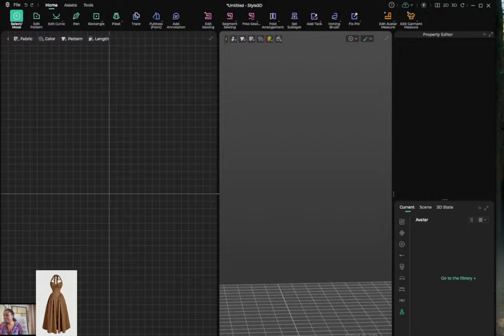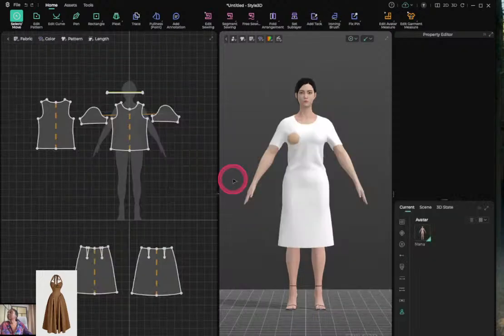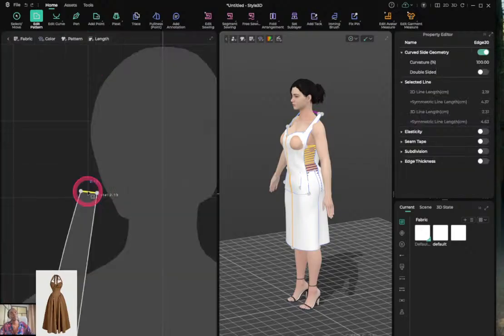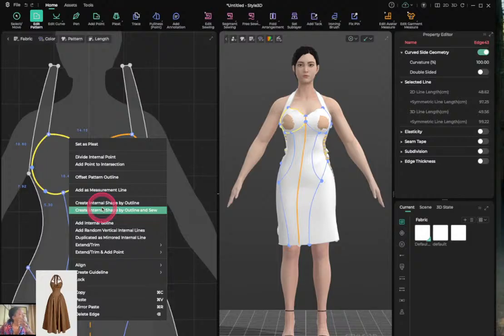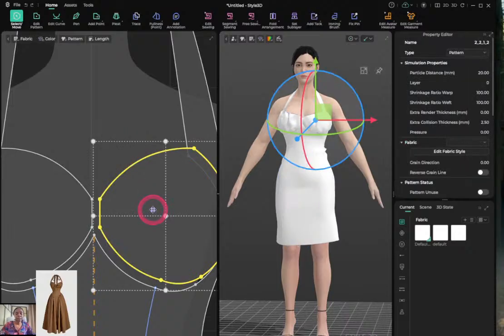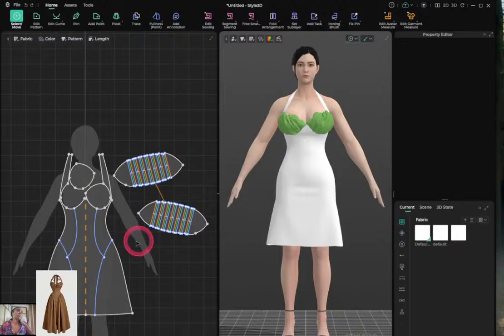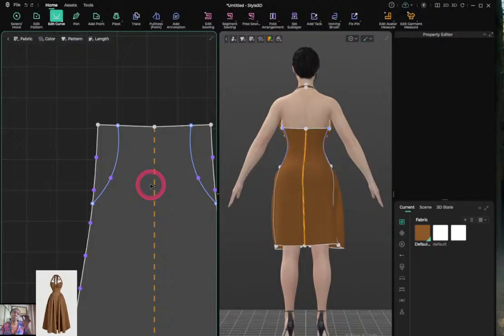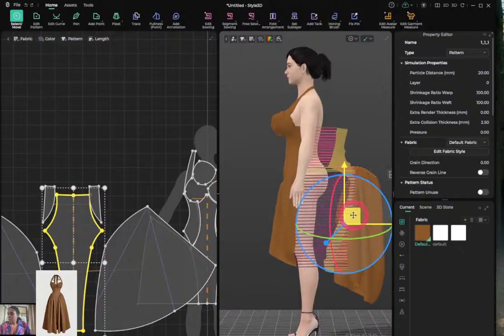Lets design in digital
design with digital fashion